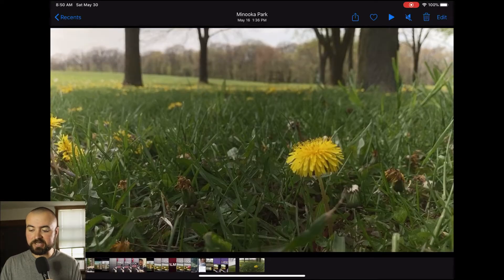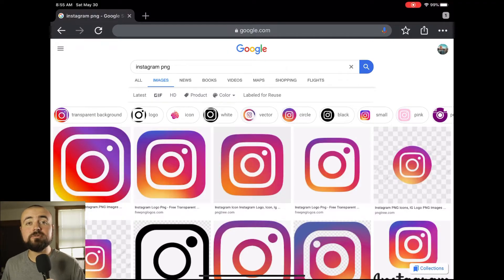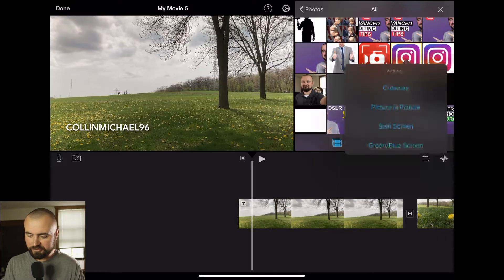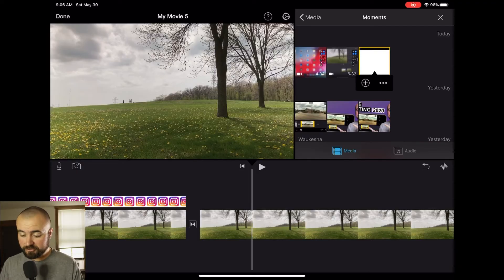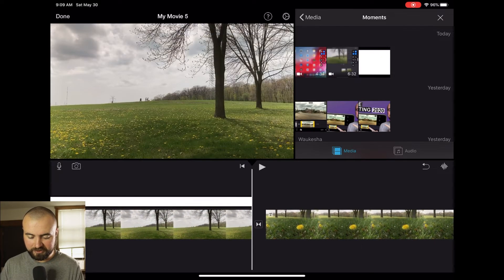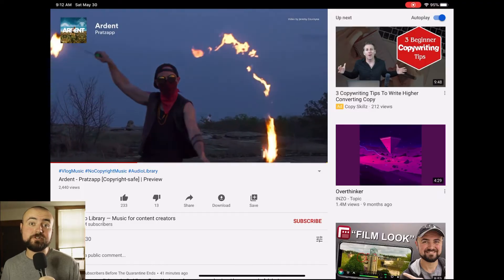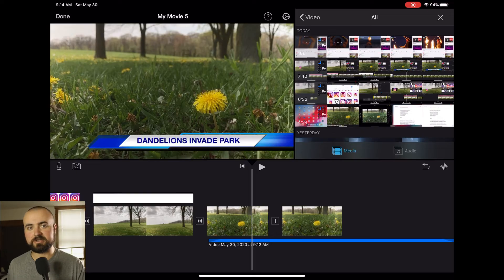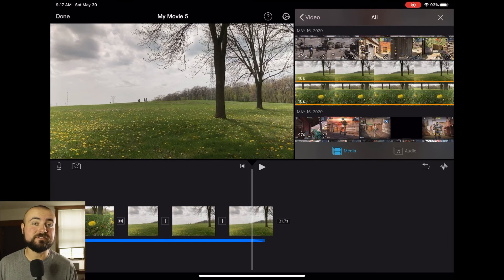8 Advanced iMovie Editing Tips for iPhone and iPad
If you want to take your iMovie video editing skills to the next level, this video is for you. I’ll be showing you 8 advanced editing tips and tricks to help you make more professional looking videos in iMovie.